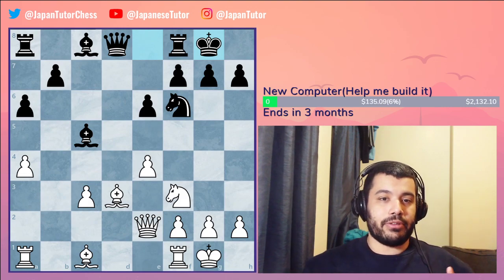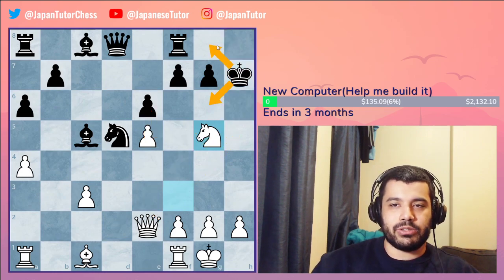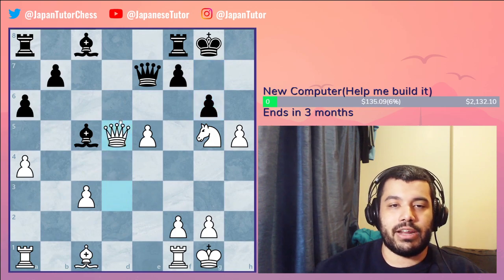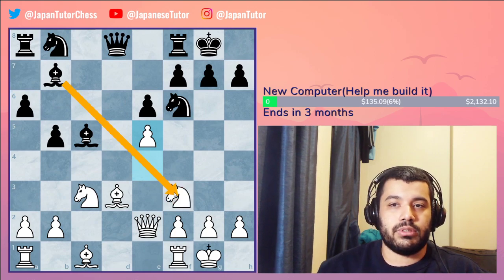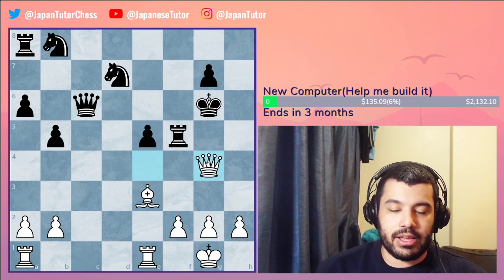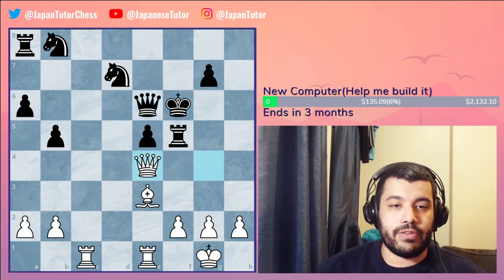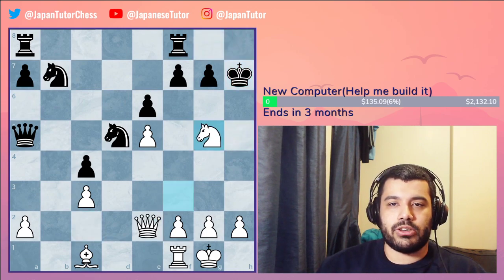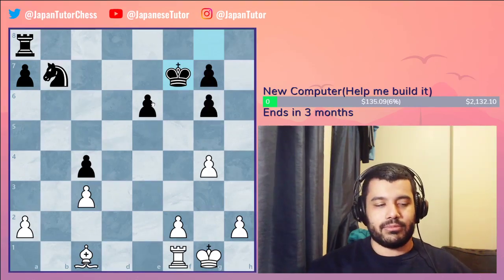The Greek gift Sacrifice: A Powerful Middlegame Checkmate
Learn how to Checkmate with the Greek Gift Sacrifice! Learn this and destroy your unsuspecting opponents

I hope you enjoyed the video. If you liked it, please hit that thumbs-up button as it helps me out. Any questions or comments, leave it in the comment section and I'll get back to you.

Bitcoin(BTC): 3ECSGN6DeuzRKdRpdvQrxwCfd1aSzpeoQ2